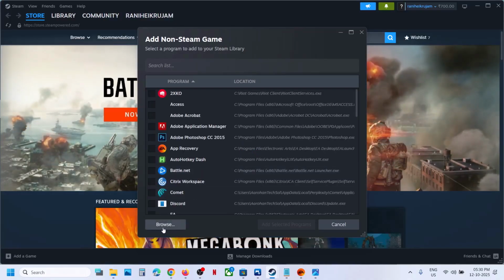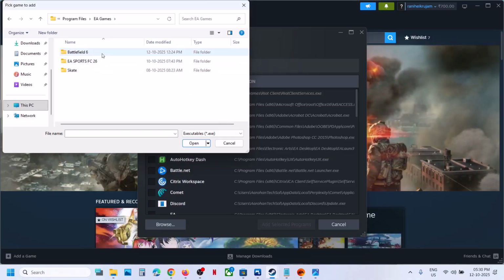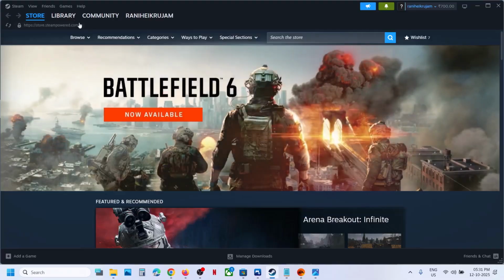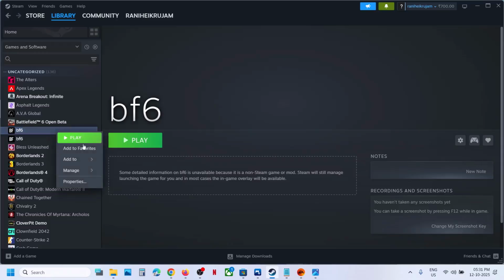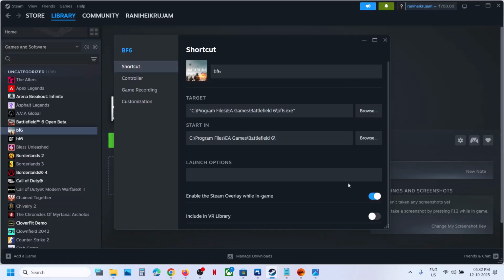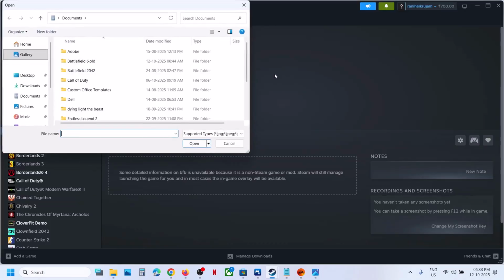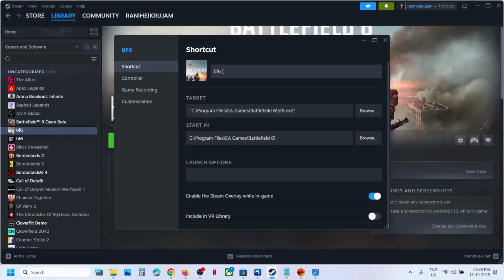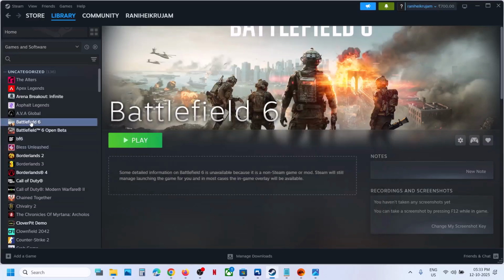How To Add Battlefield 6 To Steam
Steps To Add And Launch Battlefield 6 Game From Steam